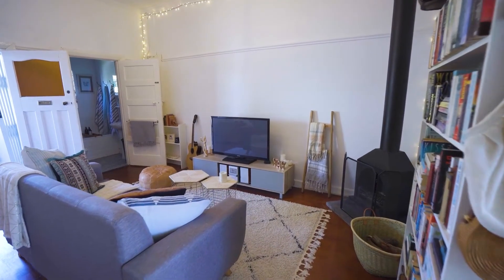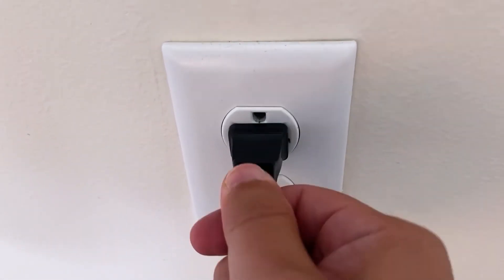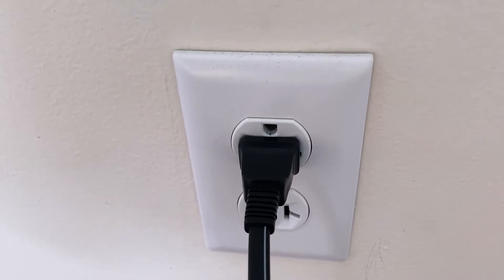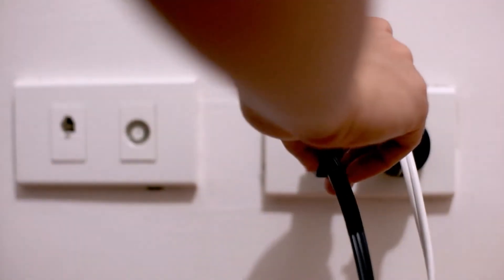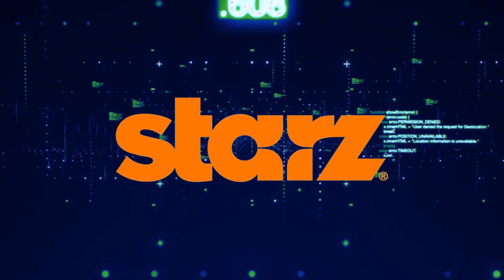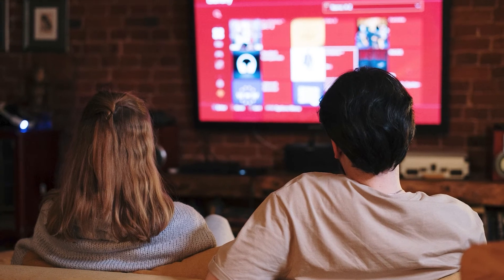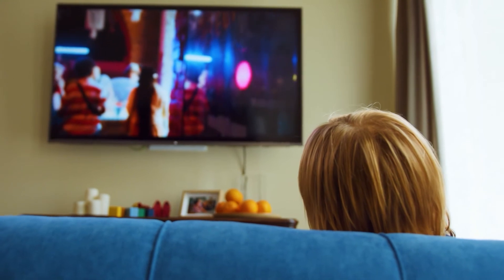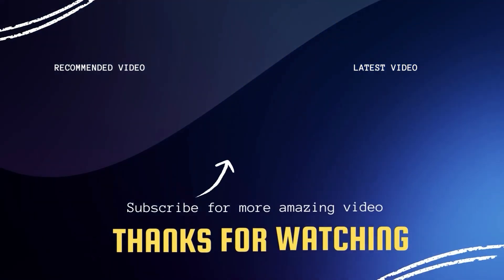How to Fix STARZ on a Sony TV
Here are a few different ways of how to fix Starz on a Sony TV.